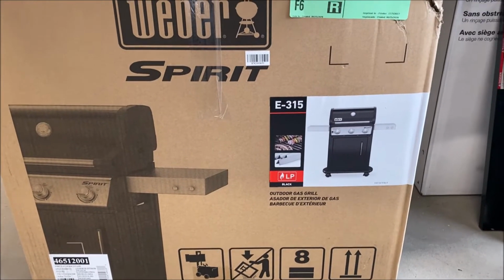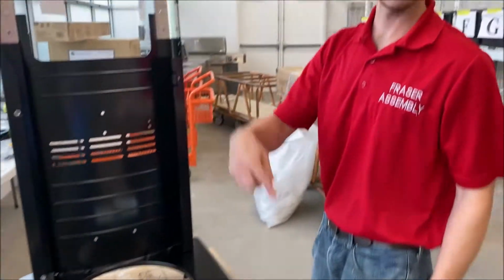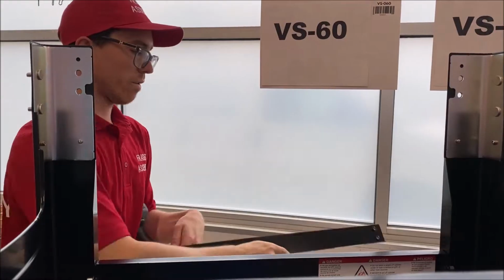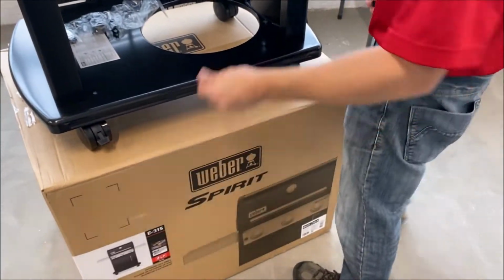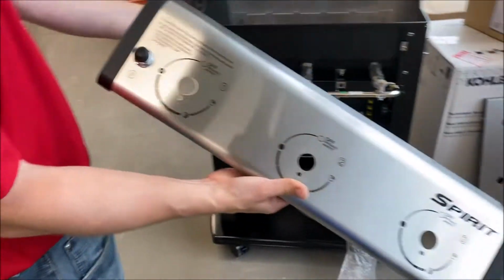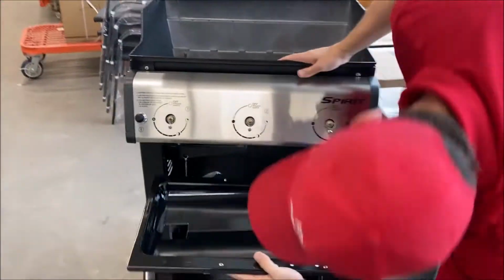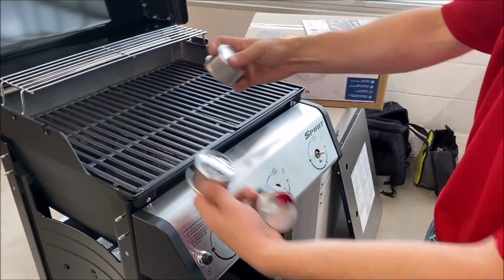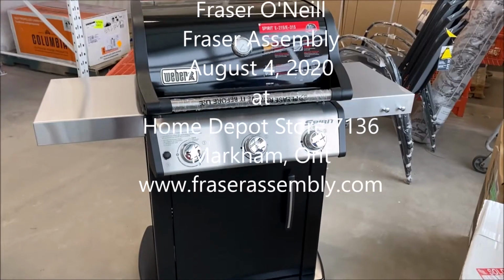Assembly of Weber BBQ, E315 Spirit